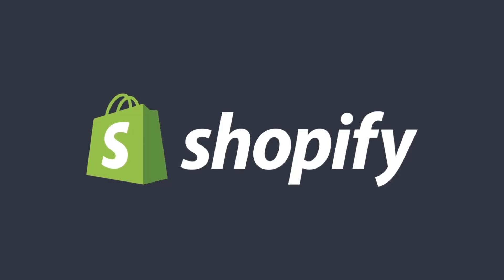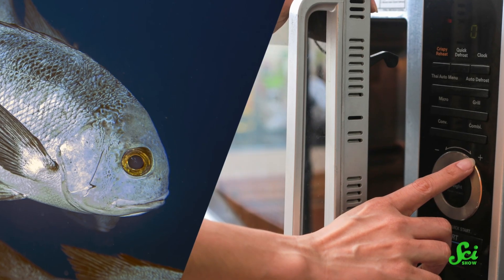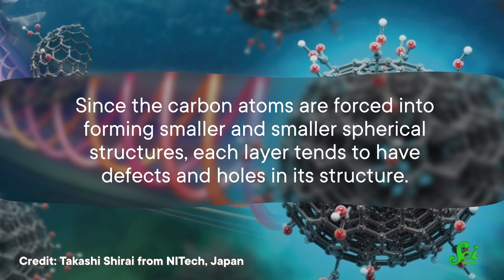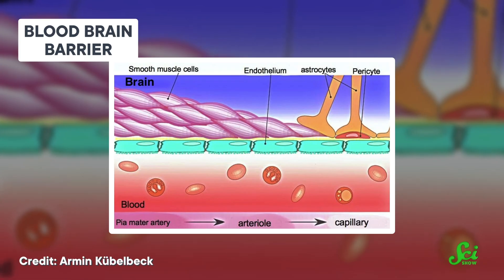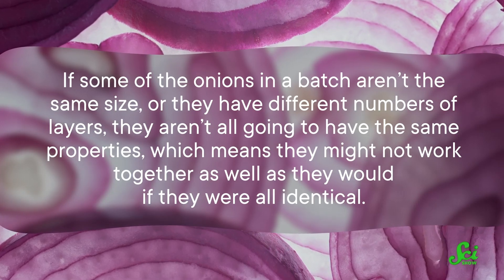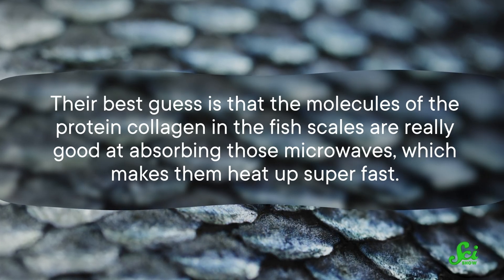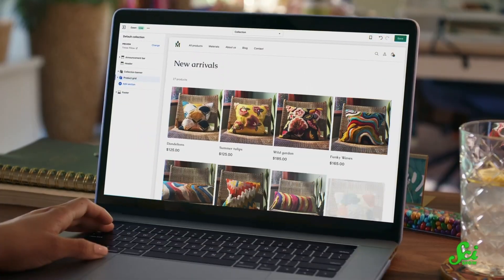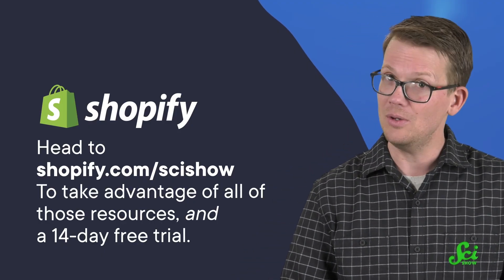Carbon Nano-Onions are About to be a Big Deal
Don't let carbon nanotubes get all the hype! Carbon nano-onions might be the future of medicine and electronics and they just got much easier to make.

thumbnail: Takashi Shirai from NITech, Japan
by: Hank Green (he/him)

No Nanodiamonds? Use Fish Scales!